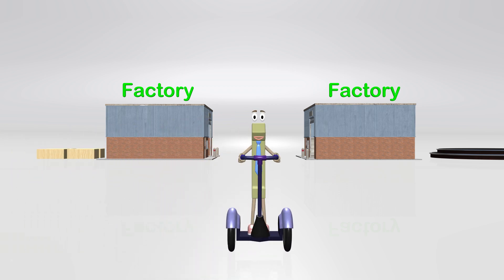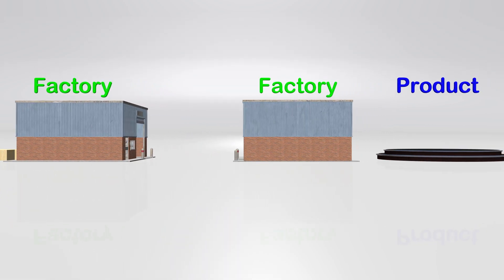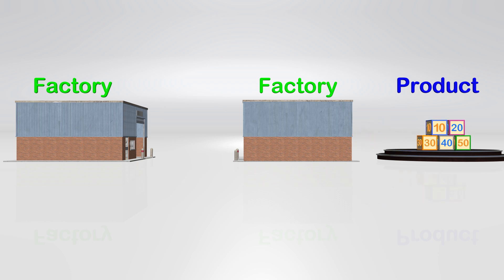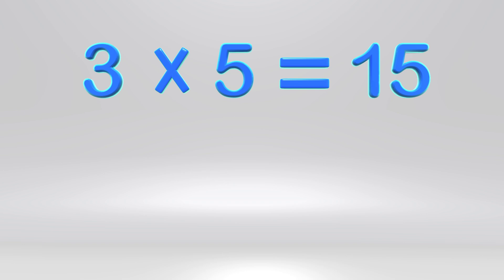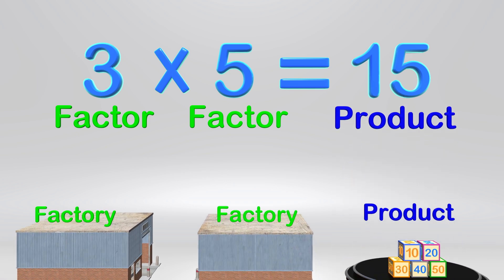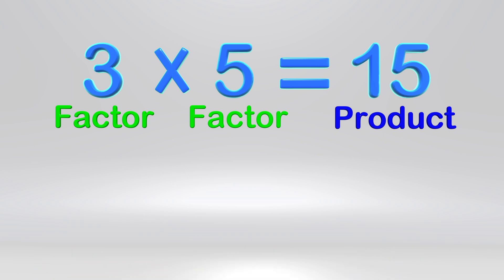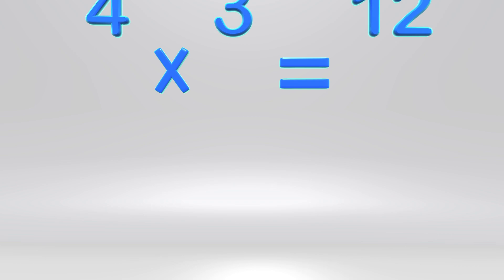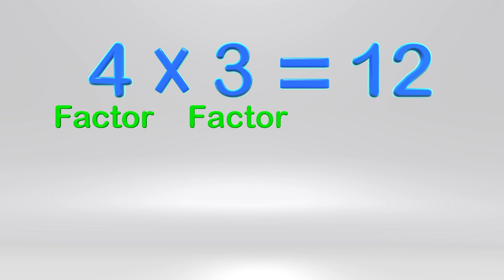Multiplication Vocabulary - Math Video Elementary Kids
Check out this Fun Math Video on Multiplication Vocabulary. Kids learn what words are used when learning multiplication. We teach multiplication with a fun character that helps kids see the relationship between factors and products in multiplication. This is important in all math and if they are also learning the common core math.

This is great for 2nd and 3rd Grade students or any child learning multiplication in k12 elementary schools.

We have many videos that teach times tables, distributive property, commutative property and much more so check them out!